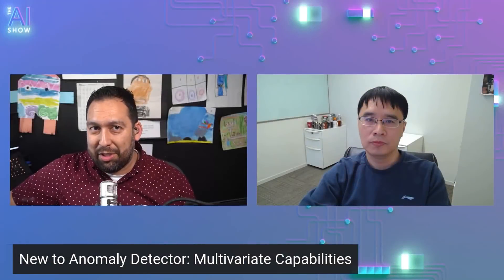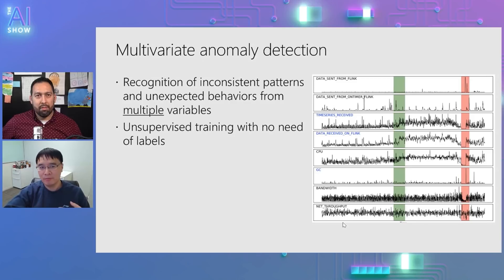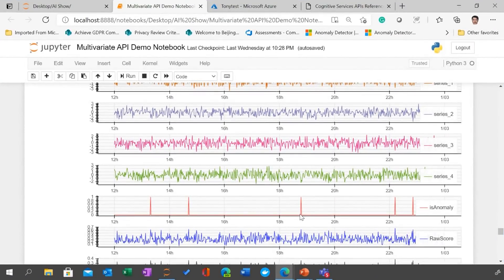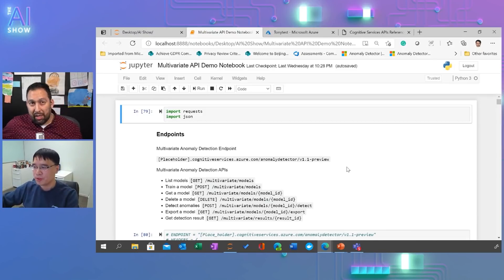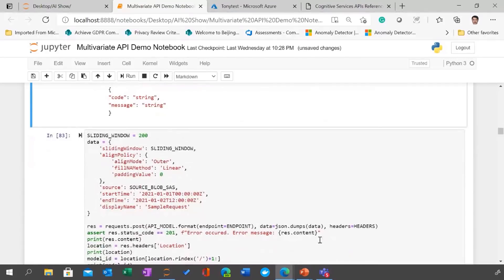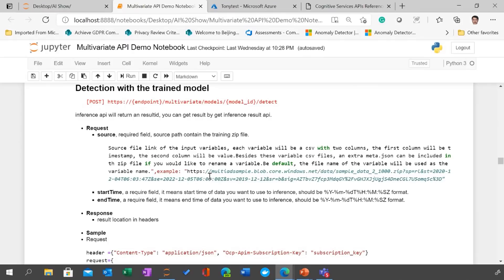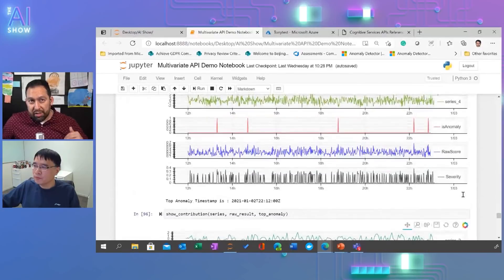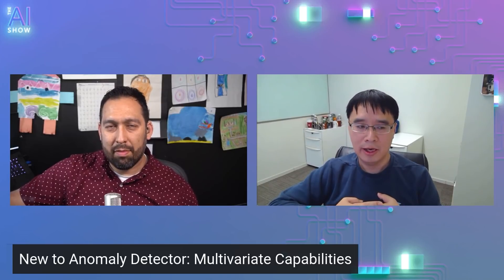New to Anomaly Detector: Multivariate Capabilities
On this week's episode of the AI Show Live with Seth Juarez, Tony Xing joins the show to talk about the latest multivariate capabilities with Anomaly Detector.

Jump to:
00:00 Episode begins
00:17 Seth welcomes Tony
00:49 What is Anomaly Detector?
01:30 New to Anomaly Detector: Multivariate detection
02:55 Use case scenario visualization
05:00 API Endpoints
08:57 Submit the model training with a blob file
13:44 How does the data come back?
14:11 Who is using?